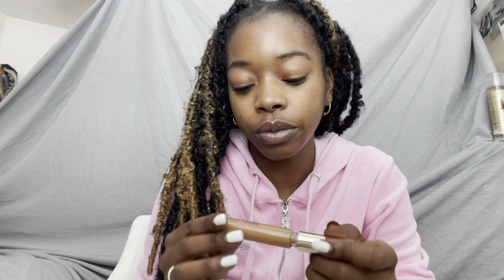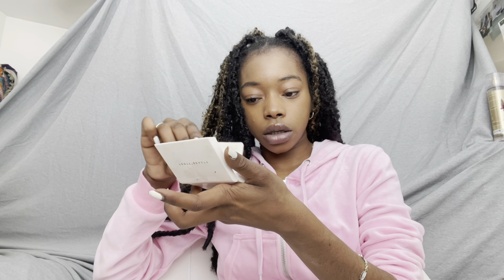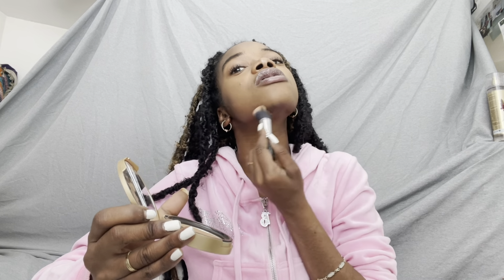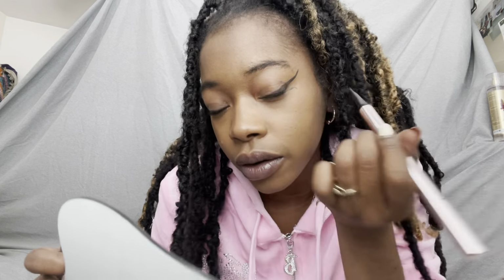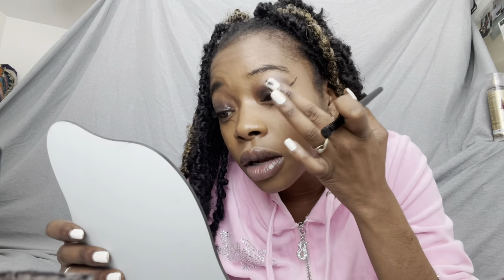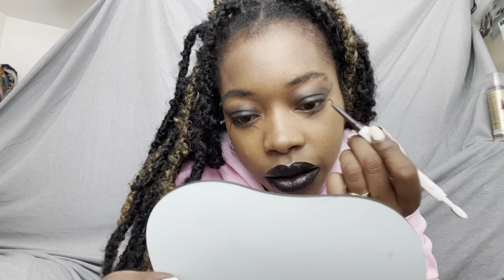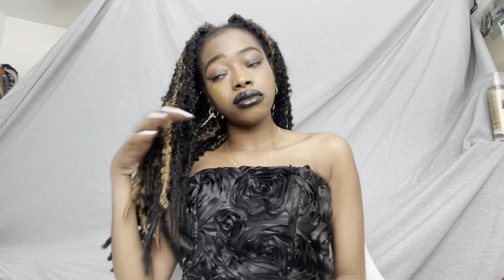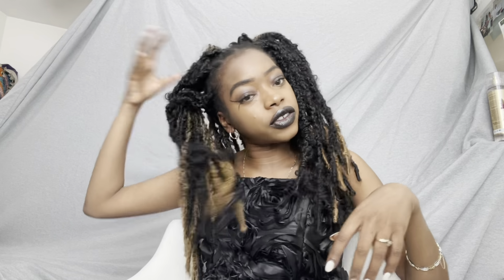TURNING MYSELF INTO A GOTHIC QUEEN|| LIVING MY GOTHIC FANTASY!!!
I've admired the Goth community since I was a child, finallly decided to put some black liner on my sparkle! Let me know what you think! What look should I try next?! Shout out to @thefloralboutique and @teddymykaels for supplying my super hot black floral corset!!!